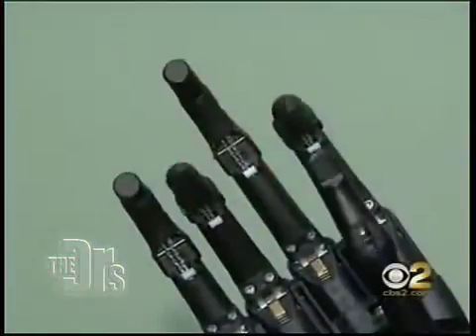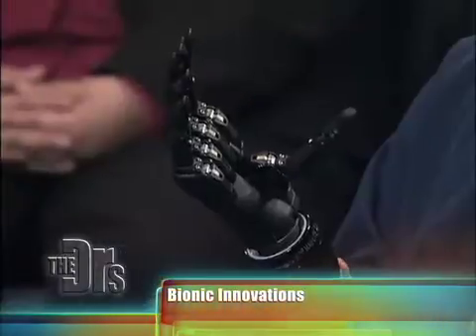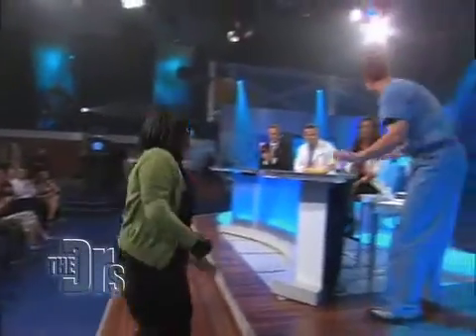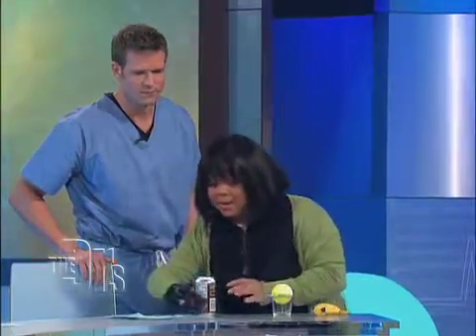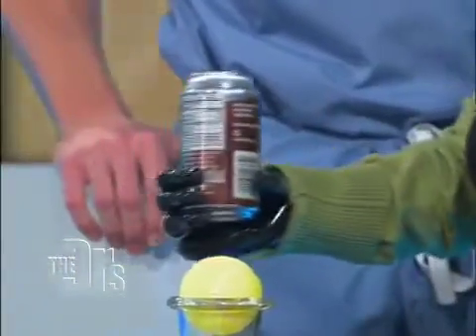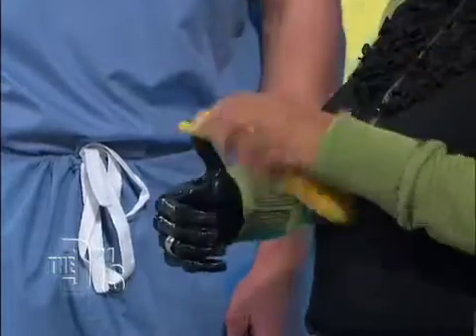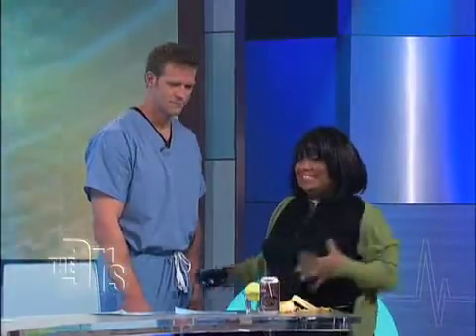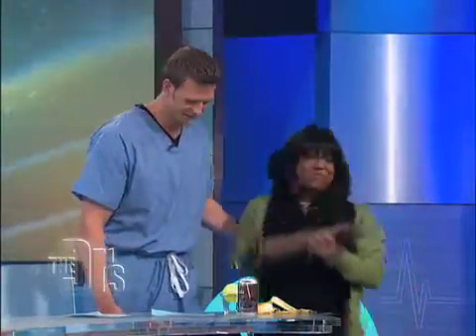Breakthrough Prosthetics - i-Limb bionic hand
Active prosthesis enables the user to grasp and maneuver objects, increase function and independence. Current hi-tech prostheses include built in computers. Future prostheses will include hi-touch.
Here, Telisa, demonstrates how her new bionic iLimb. Randall Alley, prosthetist and CEO of BioDesigns, explains the prosthetic's technology.